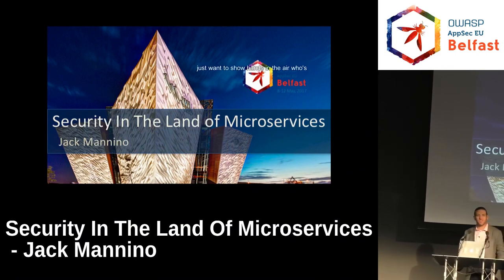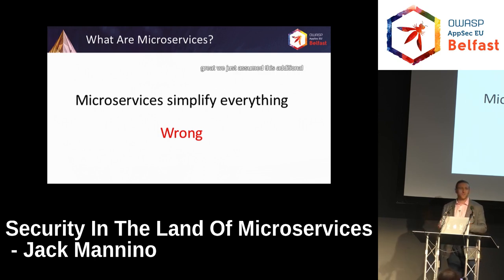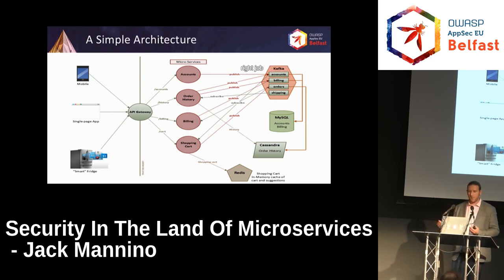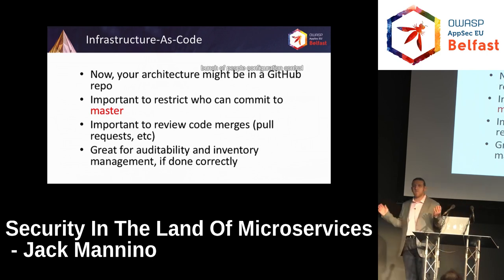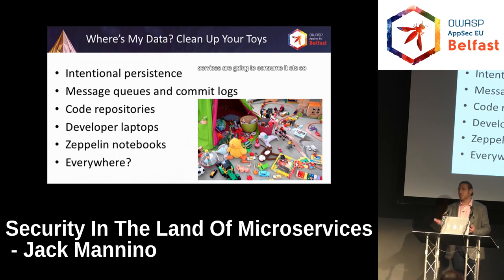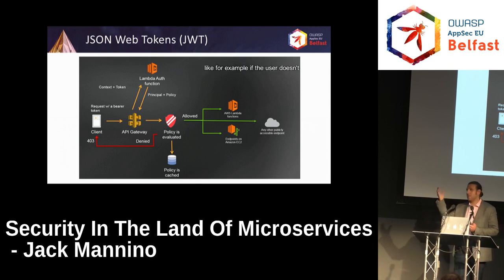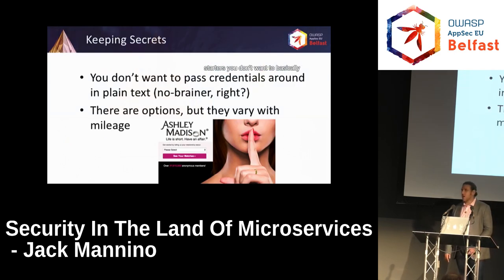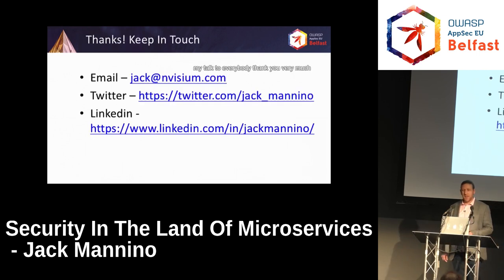AppSec EU 2017 Security In The Land Of Microservices by Jack Mannino